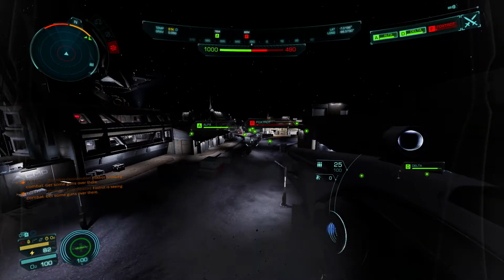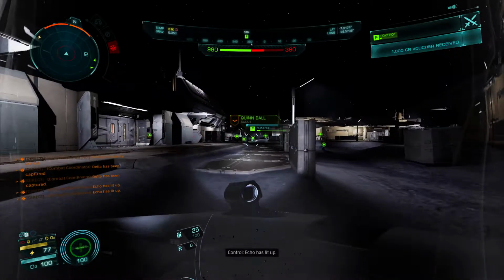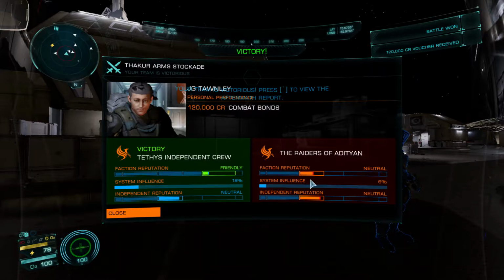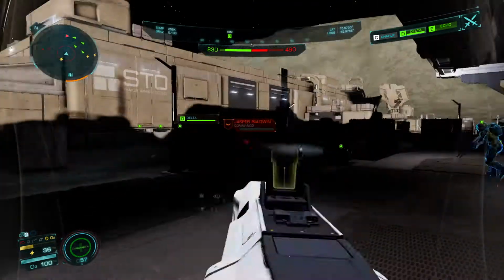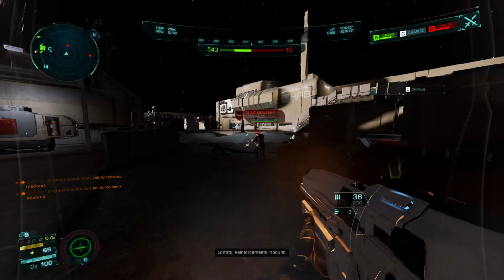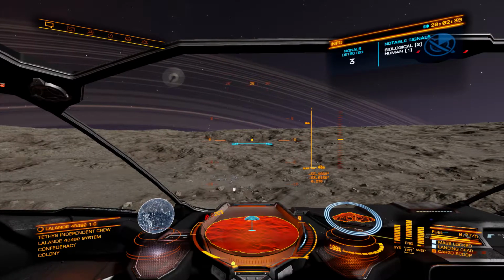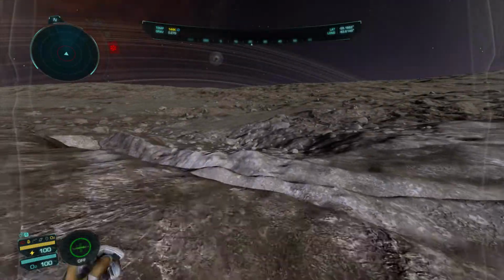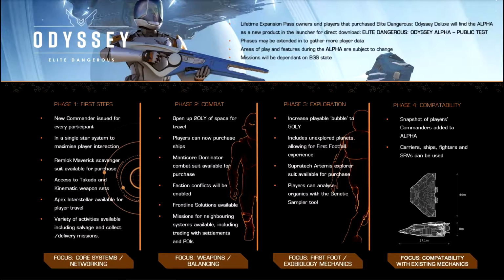Elite Dangerous: Odyssey - Alpha Phase 2 Thoughts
We're slowly coming to the end of things in this phase of the Alpha. From Frontline Solutions to increased exploration opportunities, Phase 2 gives us several opportunities, but other problems that definitely need addressing.

The introduction of these faction conflicts present interesting opportunities to make the world seem a lot more populated, but at the same time, the artificial intelligence needs to be improved, if it can be done at all. Exploration on the other hand feels a bit more full, and I can't wait for the next phase where we get some more space to play around with.

Bring on Phase 3.